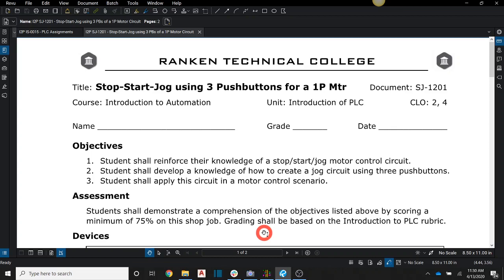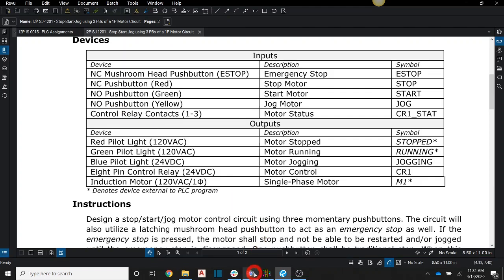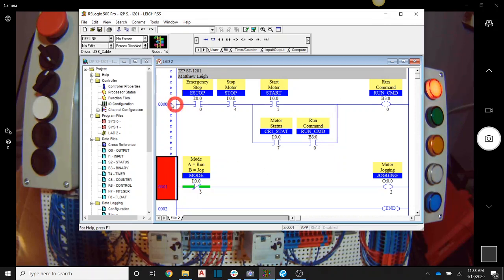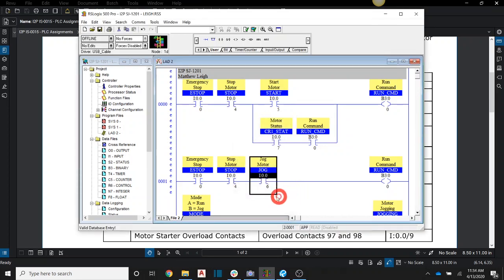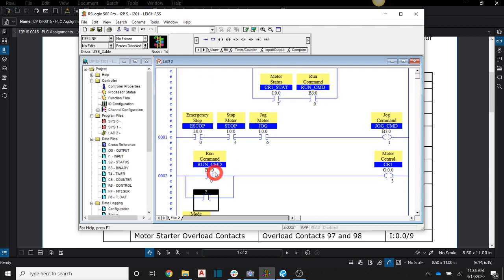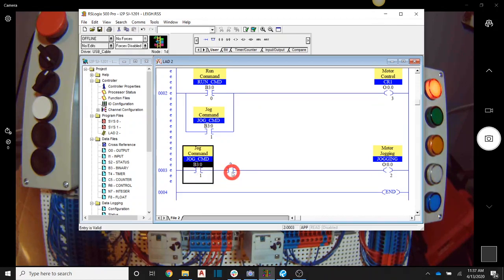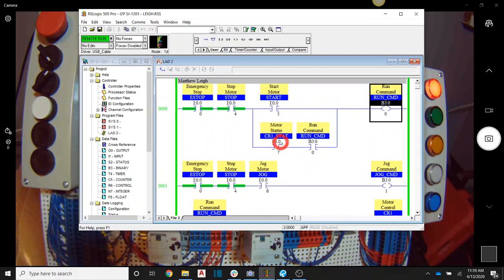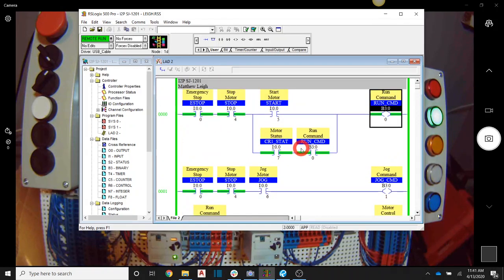I2P SJ-1201 Example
Introduction the Automation Shop Job 1201 Example Video